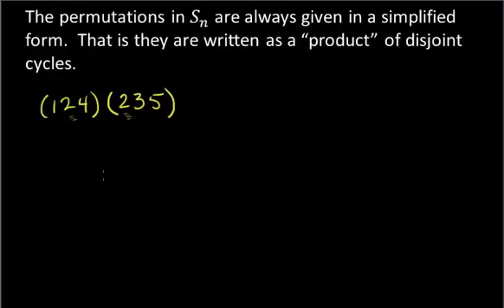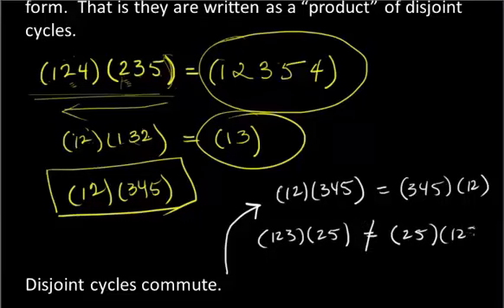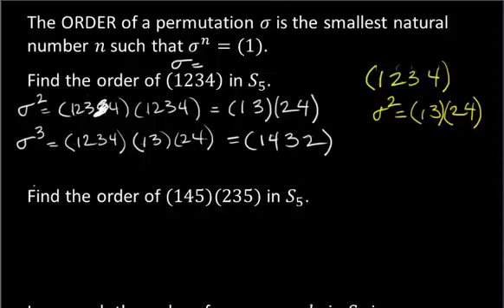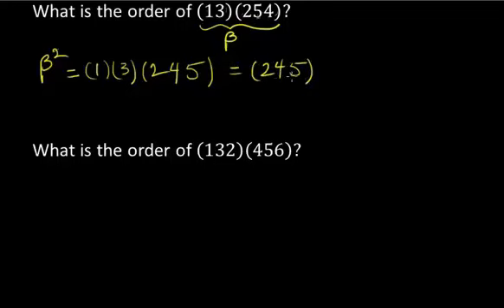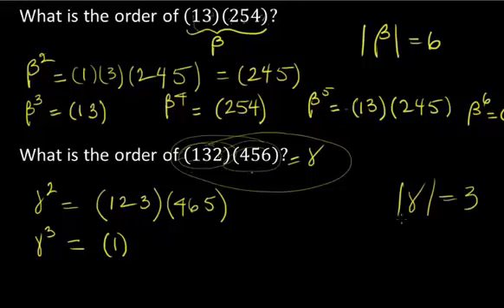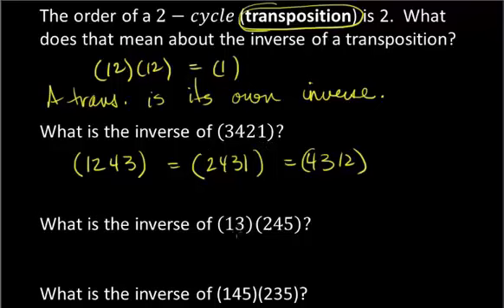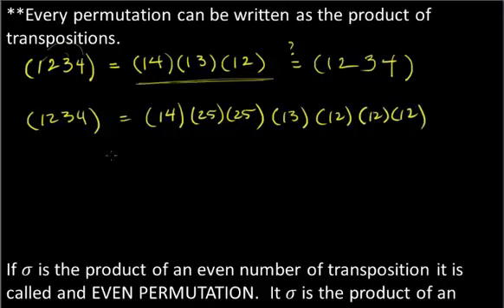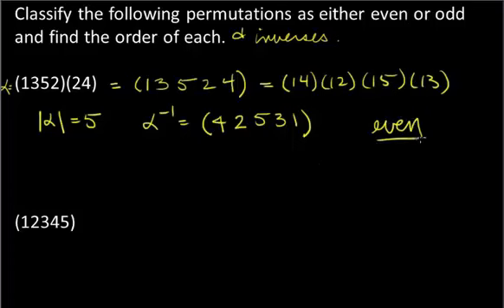Video 8 More on Computing in Sn